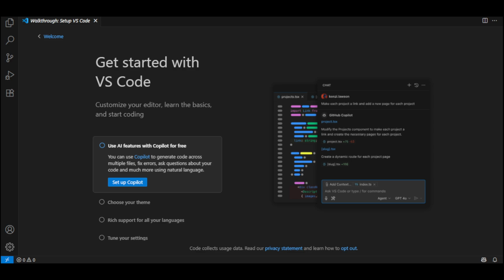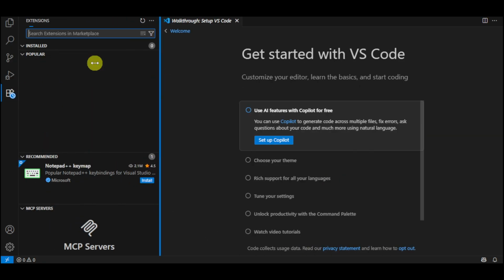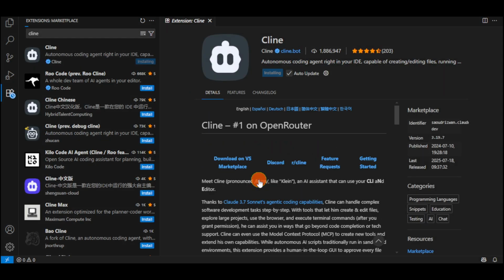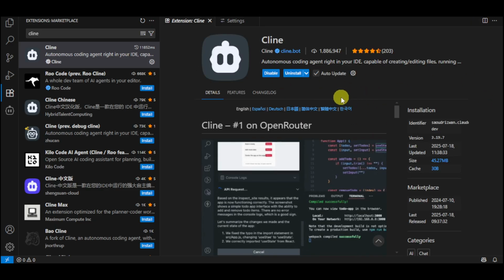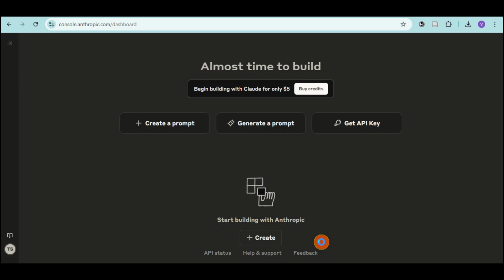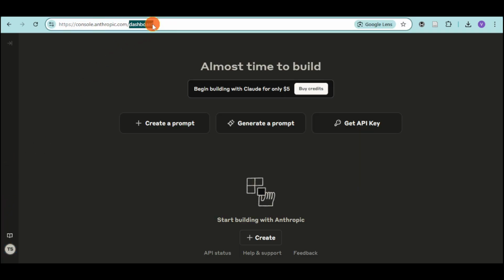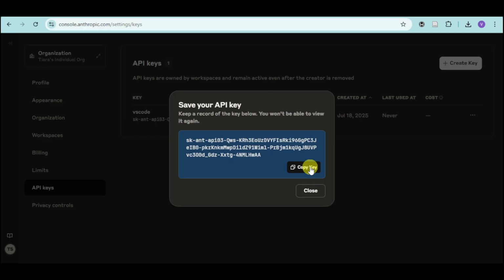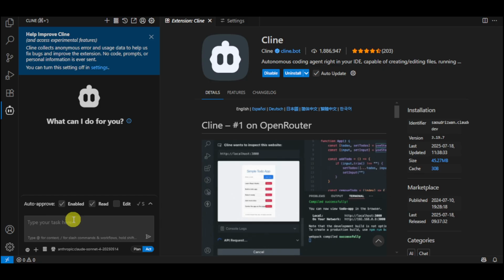How to Use Claude AI in VSCode (2025 Quick Guide)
Looking to enhance your coding workflow? This quick guide shows you exactly how to use Claude AI in VSCode to boost productivity and write better code faster